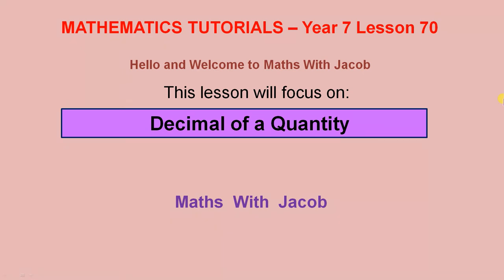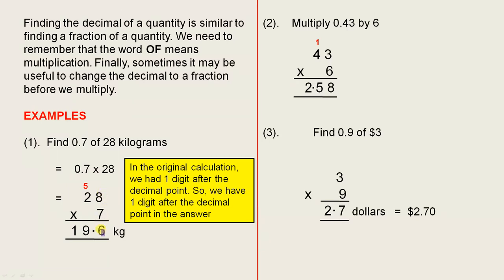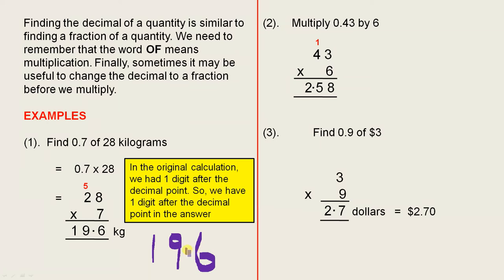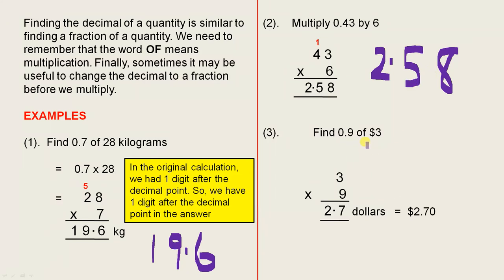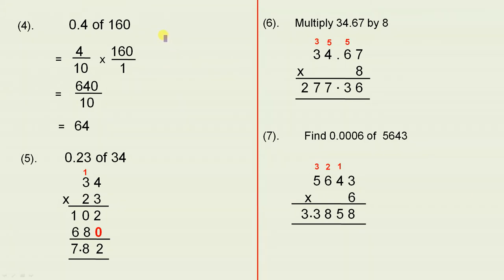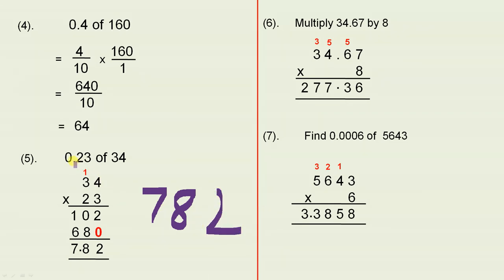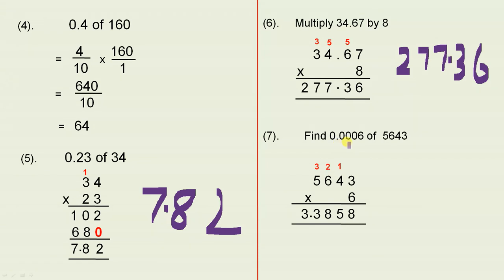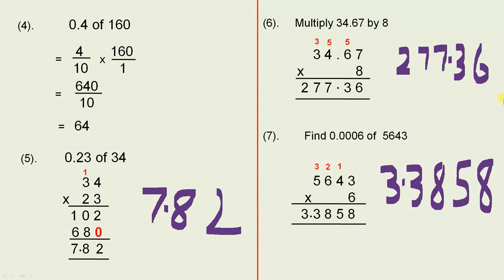Decimal of a Quantity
This video shows how to find the decimal of a given quantity.